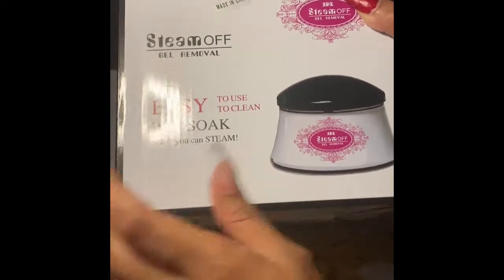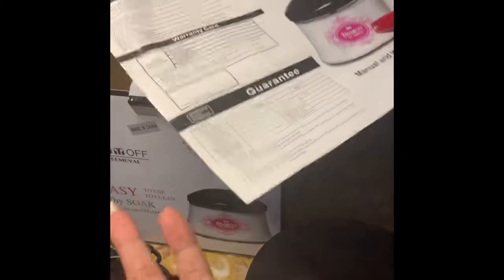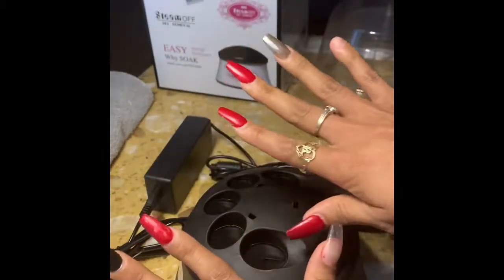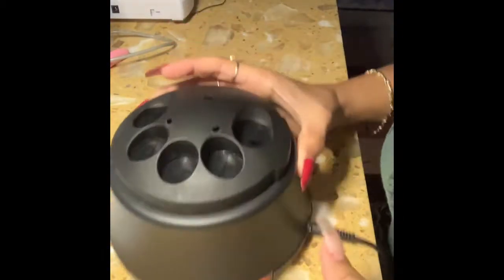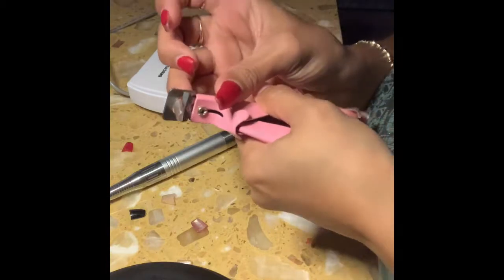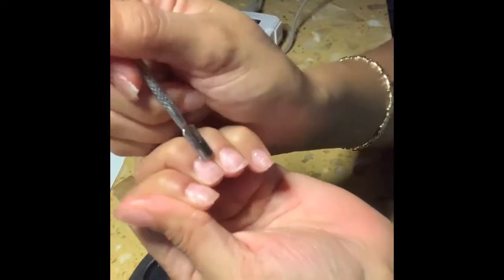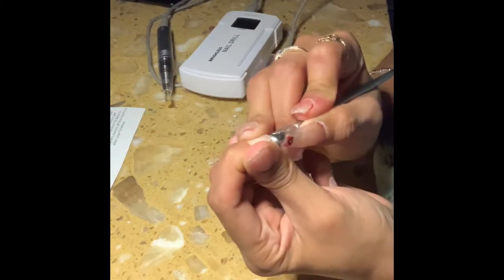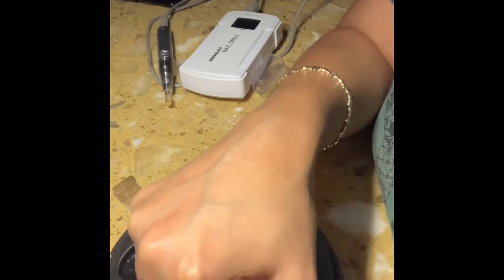Steam Off Gel Review